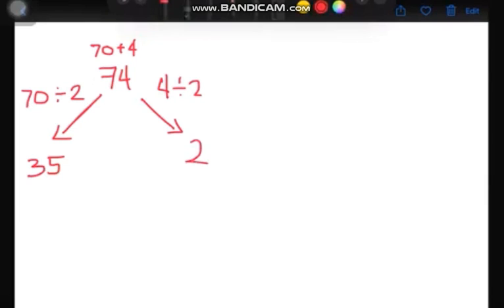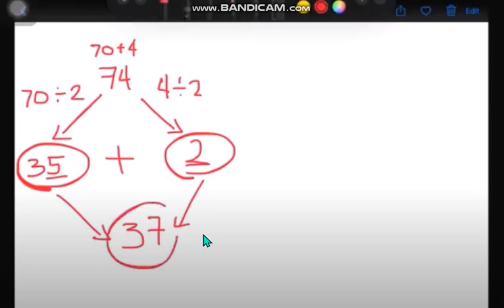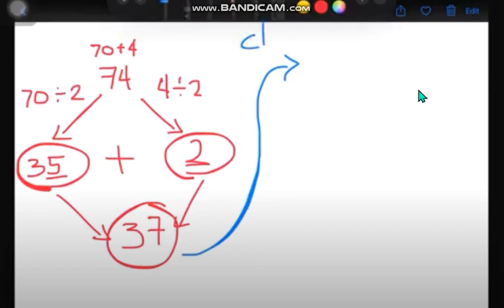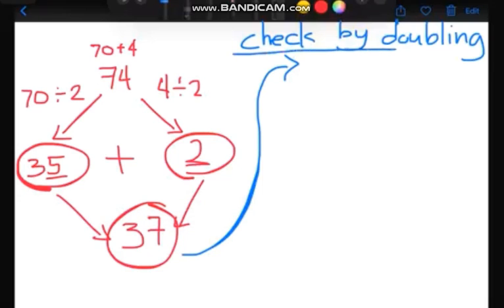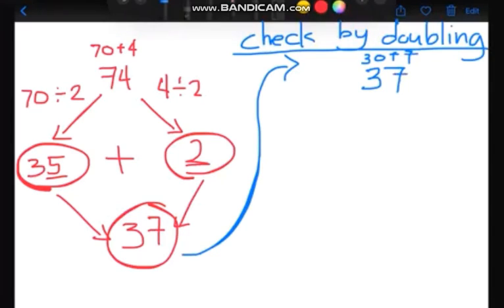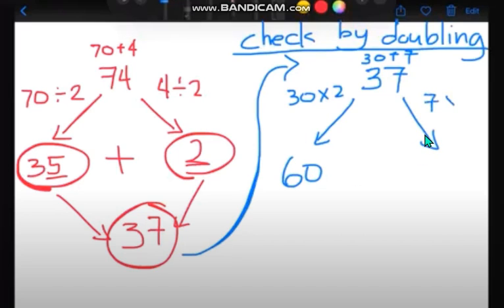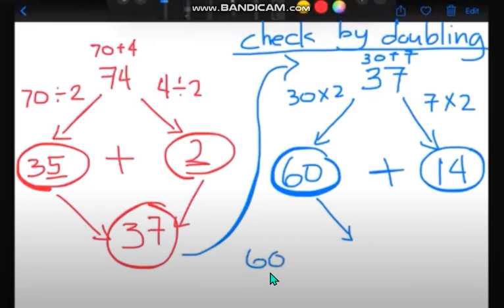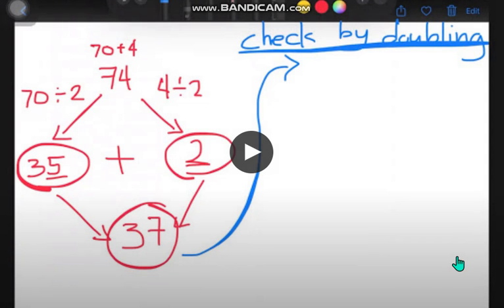Undoing half of 74 by doubling the answer